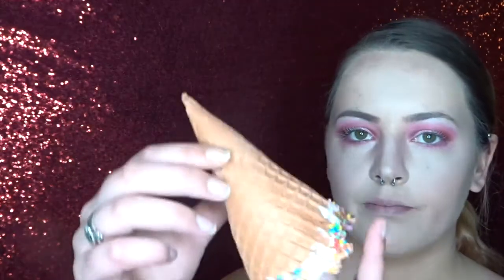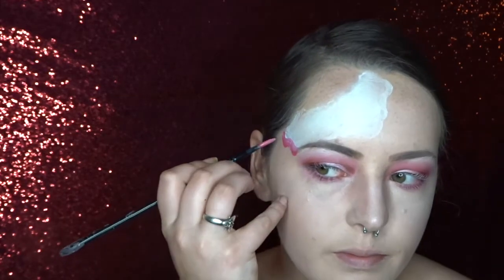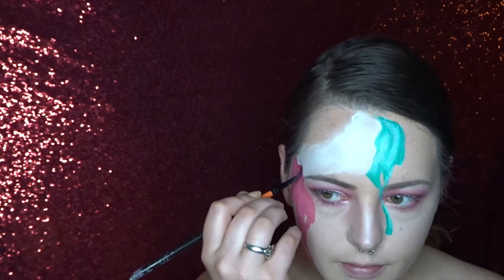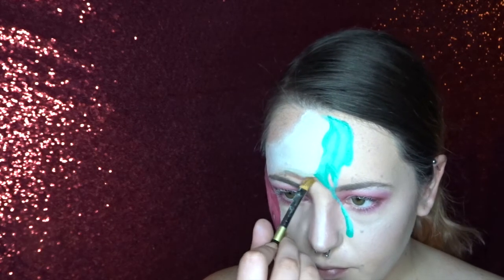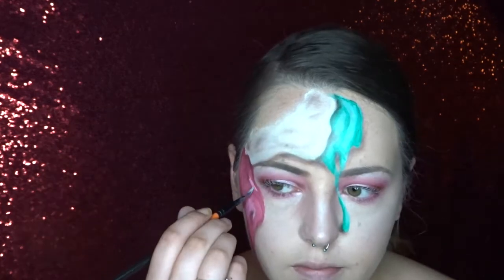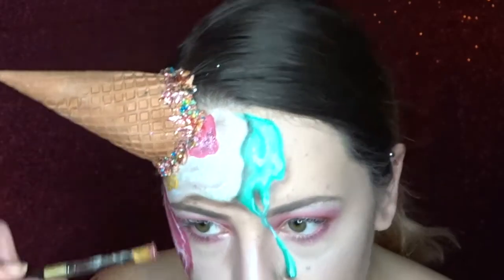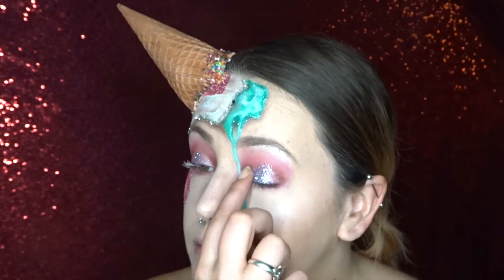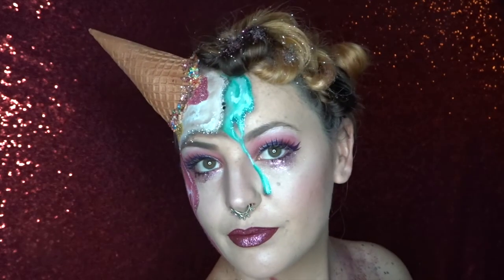ICE CREAM FESTIVAL MAKEUP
Enjoy this super fun Ice-Cream Makeup tutorial!

The only glitter used in this video is Bio Glitter!

And please subscriiiibe to our channel!